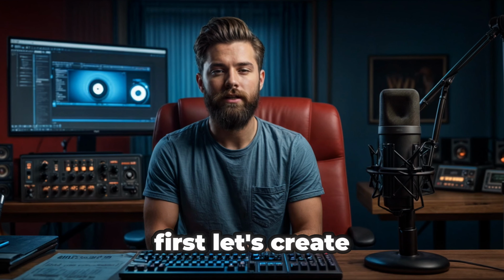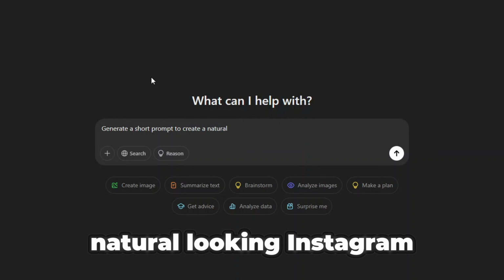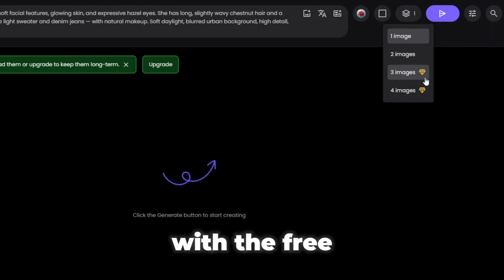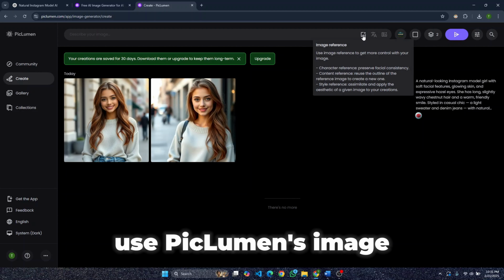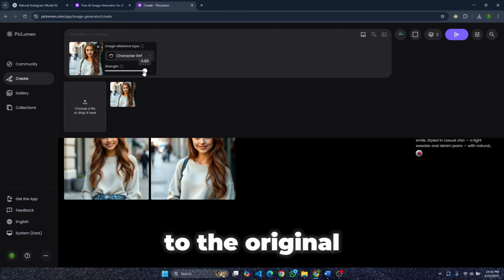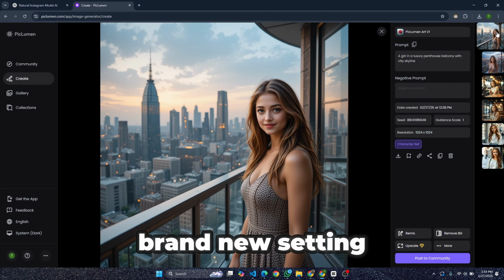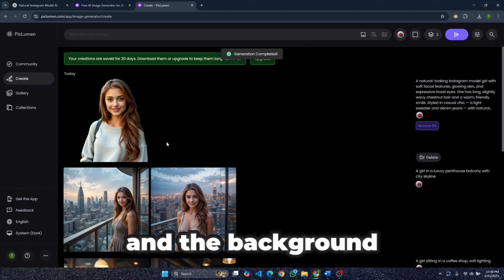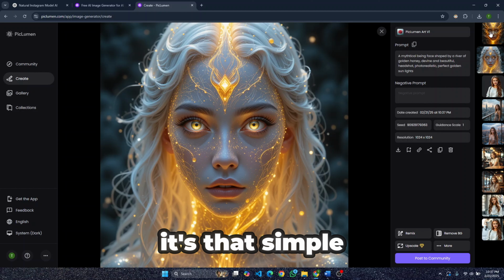Create AI Influencer | AI Instagram Model for FREE 2025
Did you know some of the biggest Instagram influencers are 100% AI-generated? They’re not real people, but they still get millions of followers and make thousands per post!

In this tutorial, I’ll show you how to create your own AI influencer for free using PicLumen AI. You’ll learn how to:
✅ Generate an ultra-realistic AI model
✅ Keep the character consistent across different locations
✅ Place your AI model in luxury settings like penthouses, coffee shops & beaches
✅ Use advanced AI tools for background removal, upscaling & more

🔥 TIMESTAMPS:
0:00 - Intro
0:48 - Creating an AI Influencer with PicLumen AI
2:29 - Generating a Consistent Character in Different Environments
3:59 - Bonus AI Editing Tools (Upscaling, Background Removal)
4:30 - Generating Images in Other Styles
5:31 - The End

Learn how to create an Instagram AI model for free
Discover pro tips for making your AI influencer look real
Get a step-by-step walkthrough with easy instructions

Our channel is about Technology. We cover lots of cool stuff such as New technologies like AI, PC tips and tricks and Mobile hacks

🔑 SEO Keywords & Tags:
AI Influencer tutorial, how to create an AI influencer, PicLumen AI tutorial, AI-generated Instagram model, free AI influencer creation, Instagram AI model, AI model for Instagram, AI-generated model tutorial, how to make money with AI influencers, AI content creator, AI marketing strategy, best AI tools for Instagram, how to use PicLumen AI, AI photography tricks, AI-powered content creation, AI-generated people, AI-generated photography, AI branding for social media, Instagram AI automation